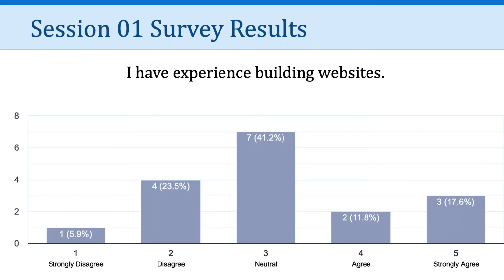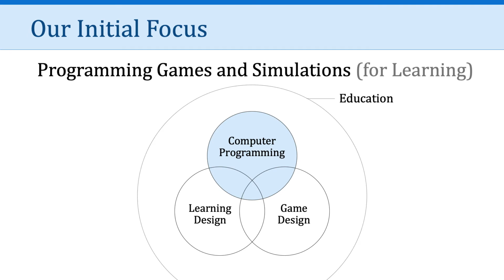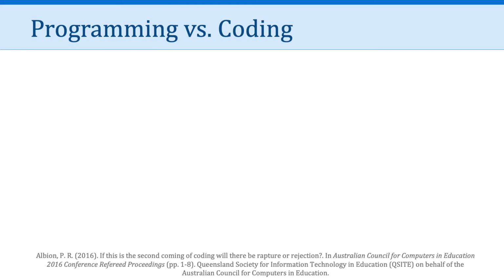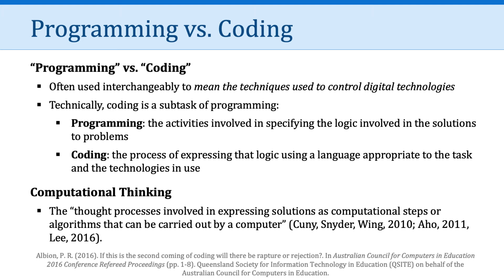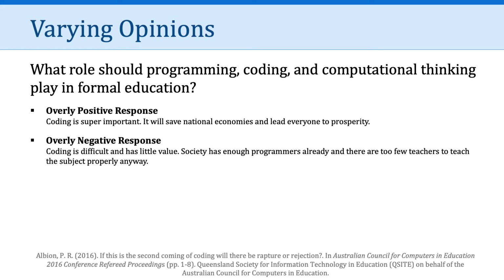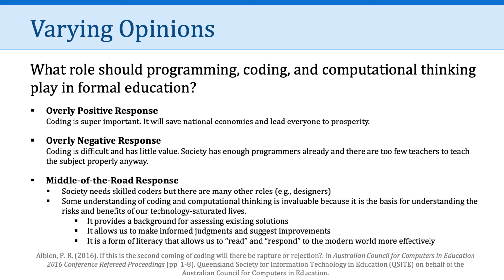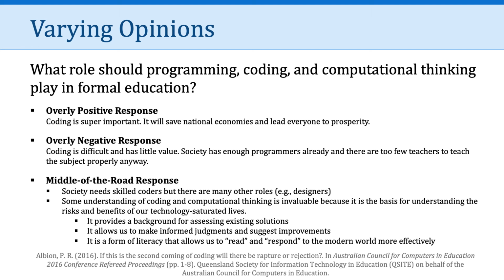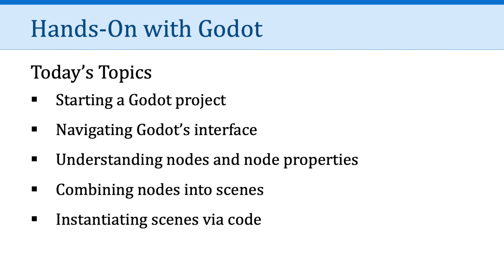LTEC 654: Programming Games and Simulations (Session 02 of 17)